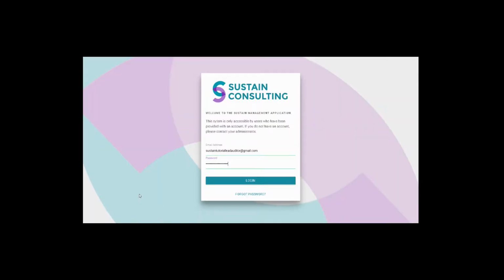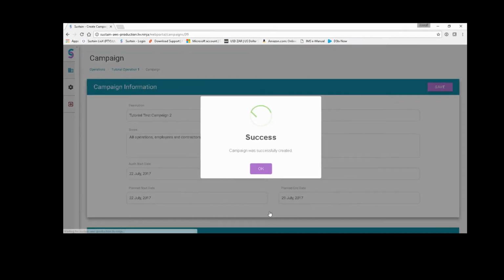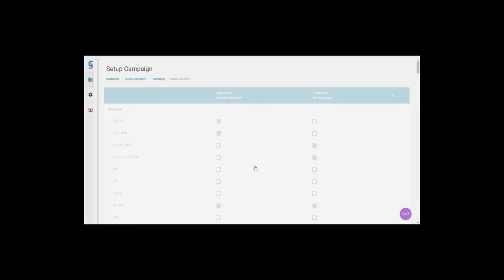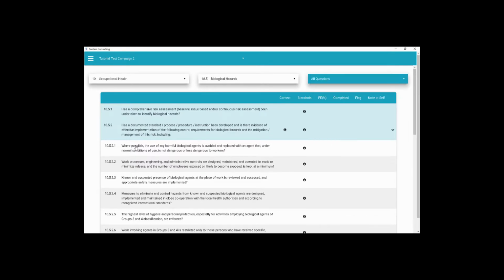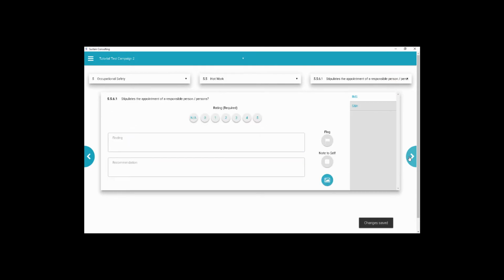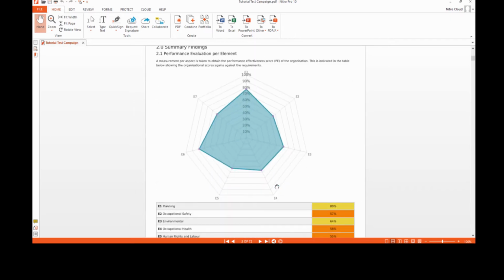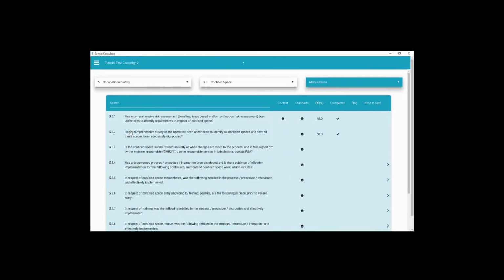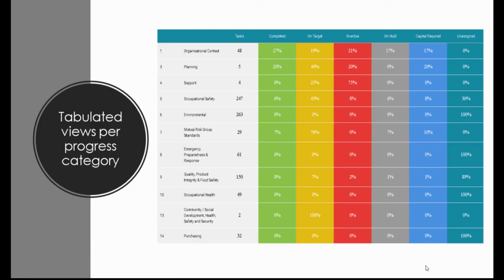Operational Lead Auditor Functionality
A description of the Operational Lead Auditor functionality in the SustainIAP application.